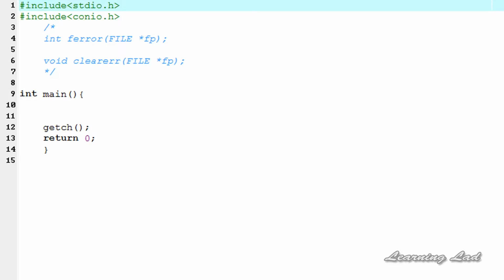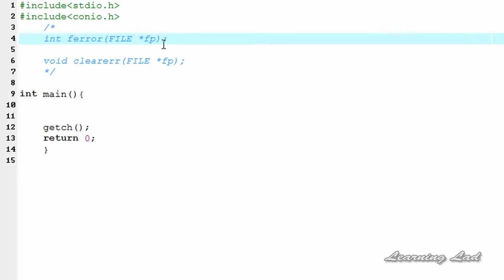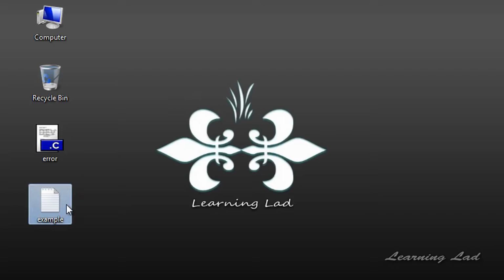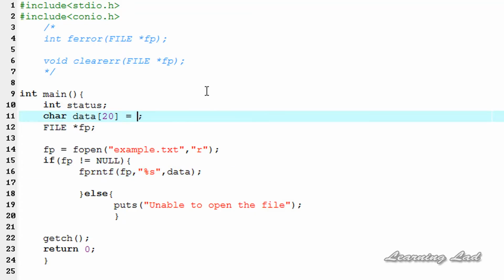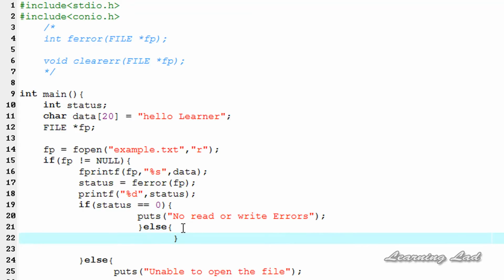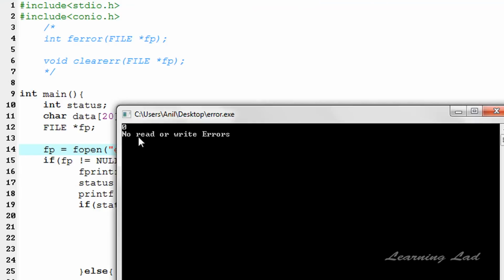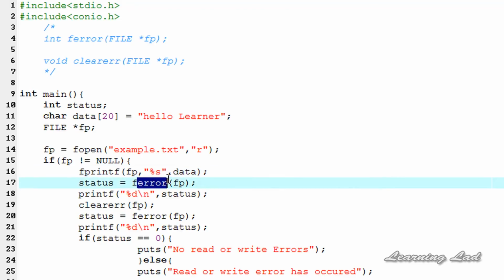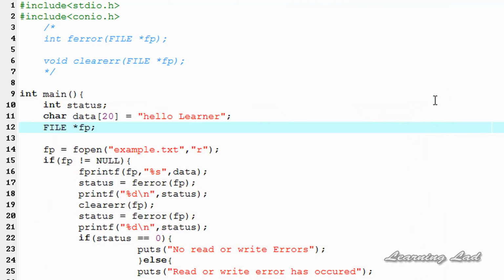58 ferror, clearerr Functions in C Programming Language Video Tutorial Full HD